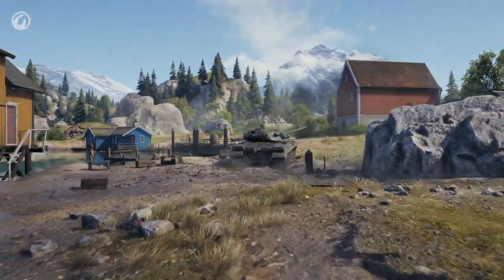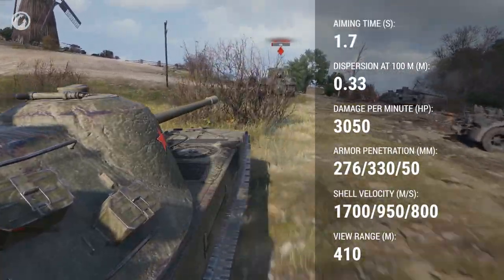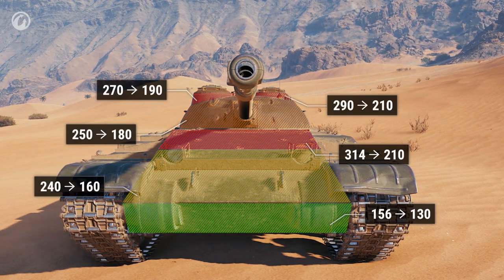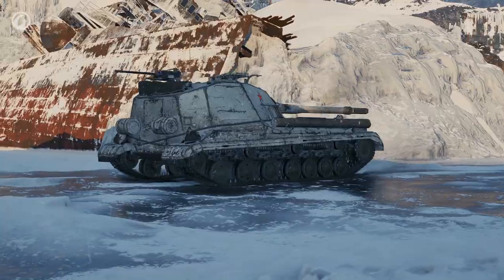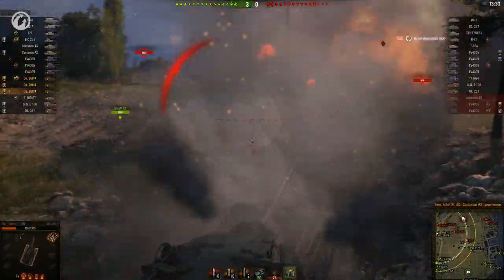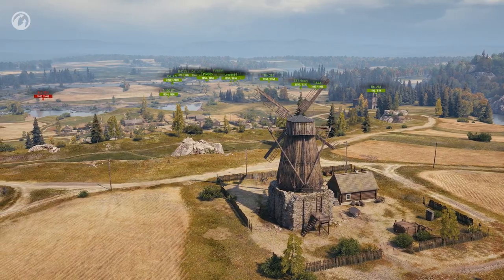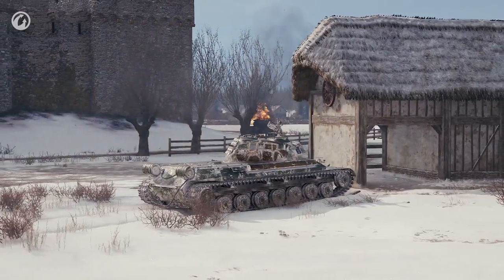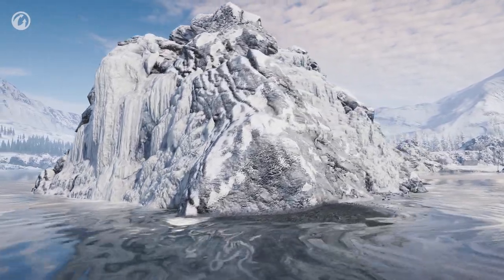Update Review: Update 1.0.2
With update 1.0.2 two new tier X Soviet tanks join the World of Tanks roster: the Object 277 and the K-91. The Malinovka, Erlenberg and Mountain Pass received some improvements and the Grand Battle map Klondike makes a return in HD quality!